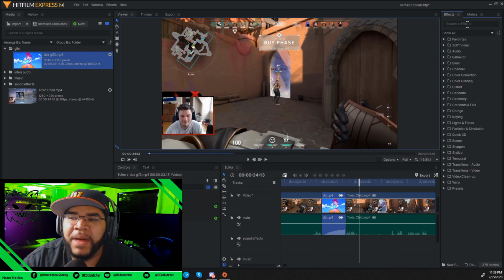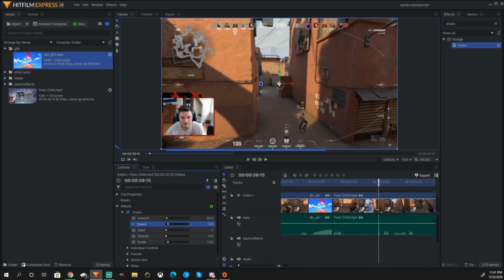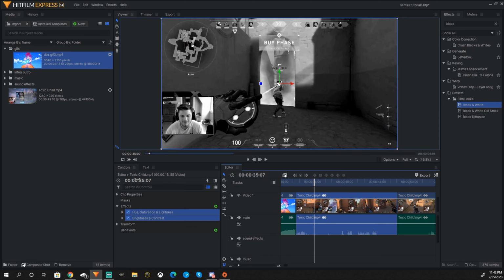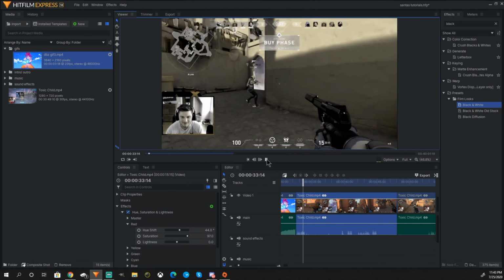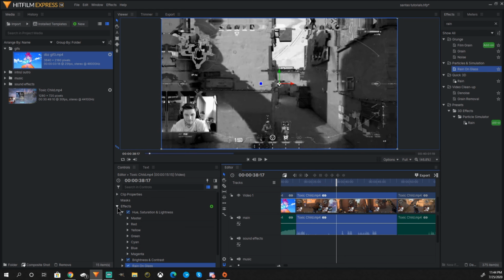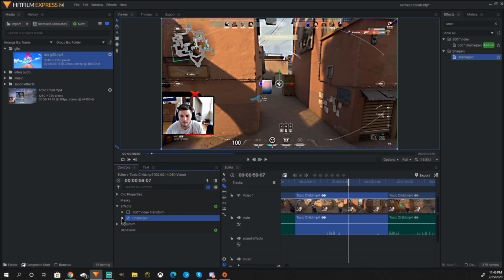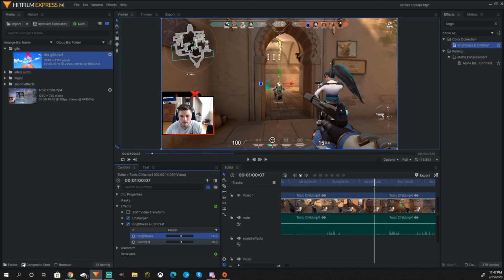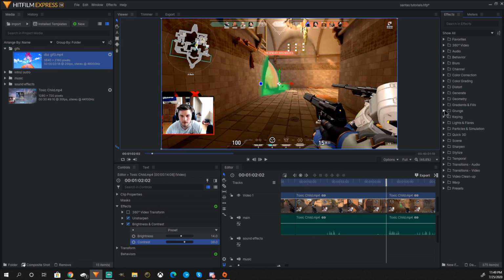EDITING FOR VIDEO GAMES THE EFFECT!!!!!!! EPISODE 5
This is what its all about. add the effects that will take your videos to the next level. Effect will give your video that professional look.